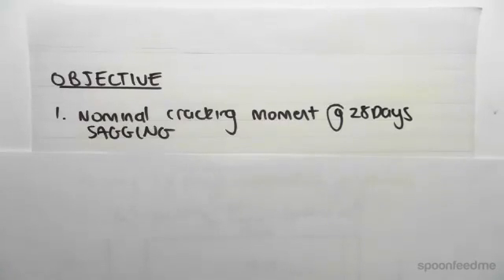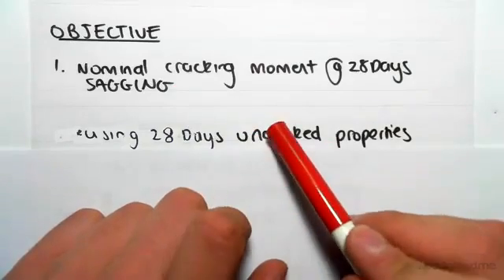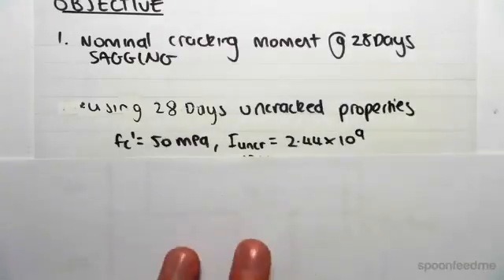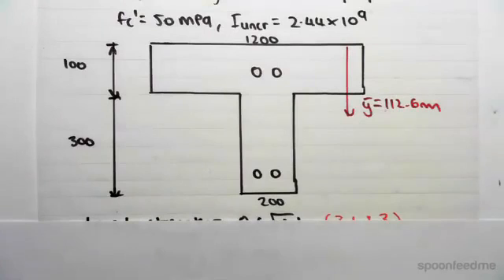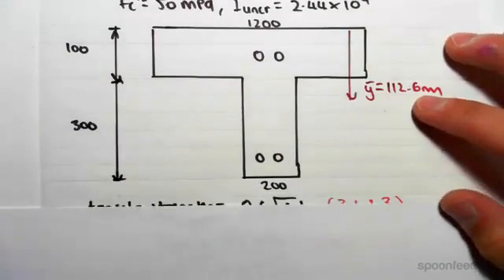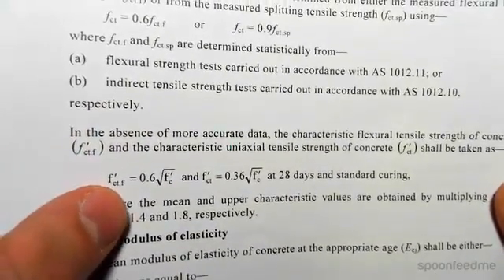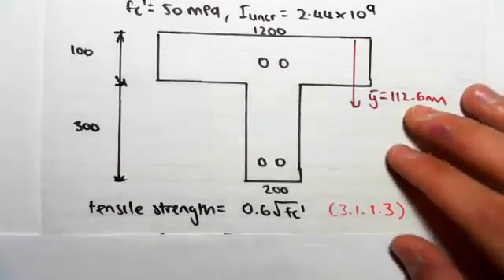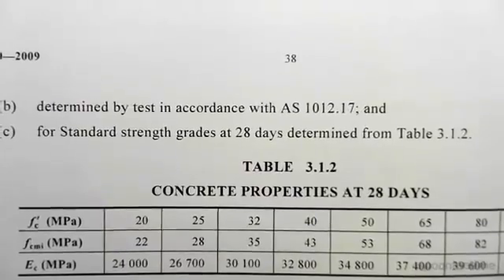Stress Distribution: Cracking Moment Example in T-Beam Example | Reinforced Concrete Design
for more FREE video tutorials covering Concrete Structural Design

The objective of this video is to find out the nominal cracking moment @ 28 days sagging case. Just before the point of cracking, the structural section remains uncracked. Using this cool philosophy, the video uses the uncracked properties @ 28 days to solve the problem. At first, the video explains the data given e.g., characteristic strength of the concrete, uncracked I value taken directly from the previous example etc.; subsequently vividly illustrates the exemplary T beam section of concrete.

Next, the video clears where the cracking may first occur due to the action of sagging & emphasizes to find out the stress and moment for that segment. Moving on, the video introduces the equation of tensile strength and computed its value using the section 3.1.3.3 of AS3600. Later, the video shows how to calculate the moment introducing the necessary formula & giving input the required values. The obtained moment is the limit moment applying that will result cracking to the given section.